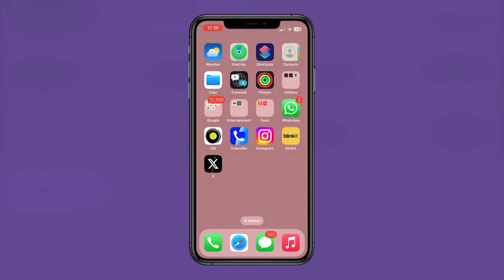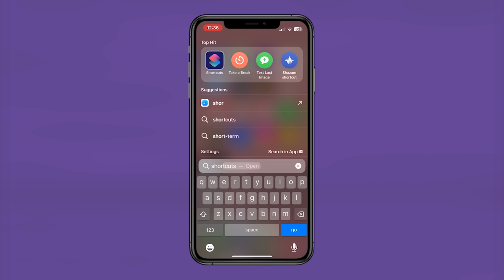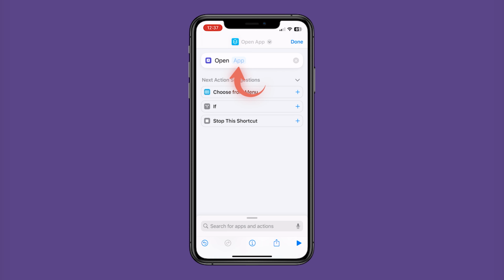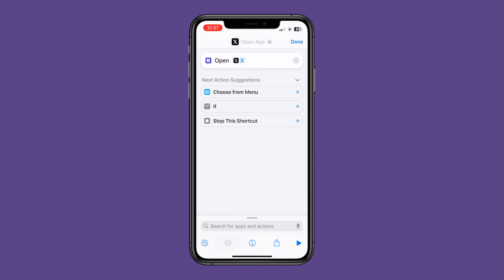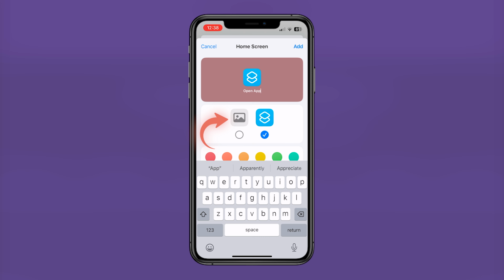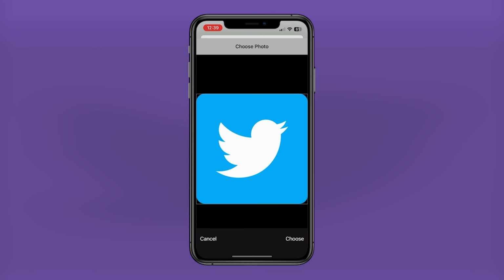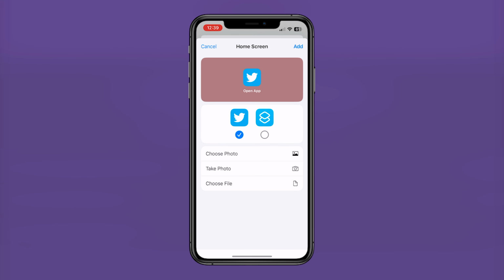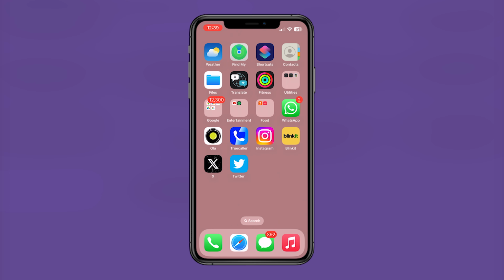How to Change The X Back To The Bird on Twitter on iPhone | Change Twitter Icon on iPhone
📱 Discover how to revert the Twitter icon to the iconic bird logo on your Android smartphone in this informative video.

🔍 If you're looking to bring back the classic Twitter look, this tutorial is perfect for you. Tune in and learn how to enhance your app's appearance today!